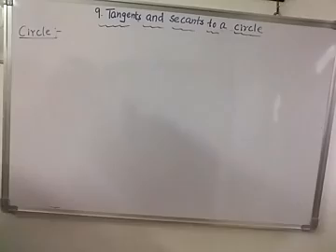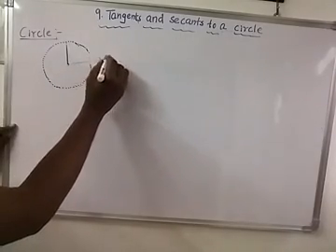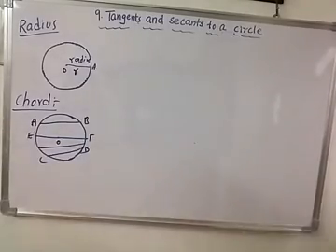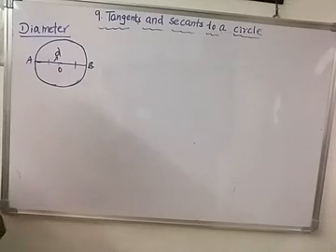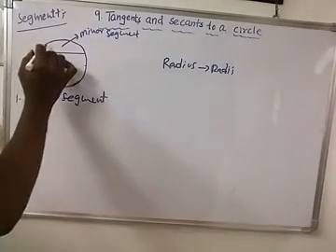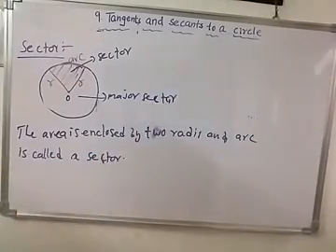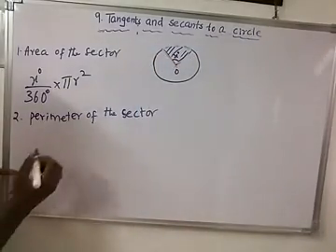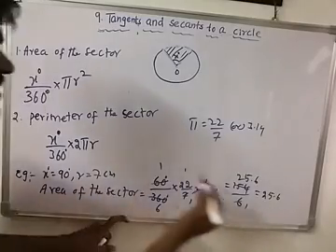10th class Tangents and secants to a circle part1